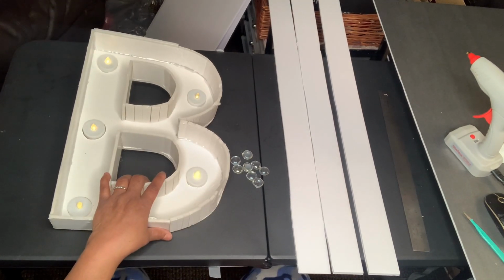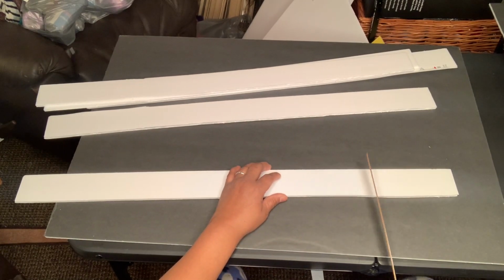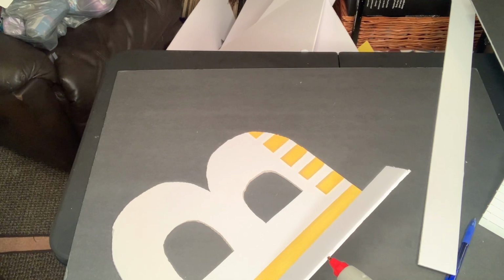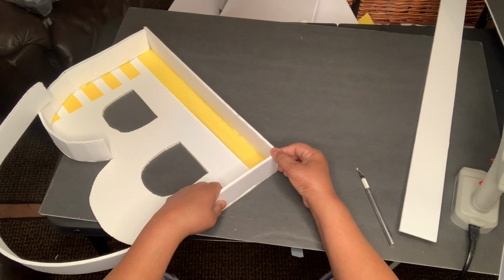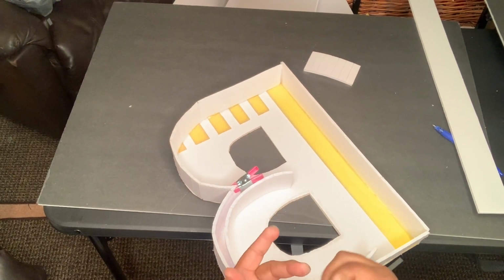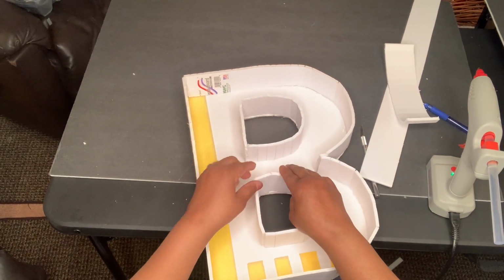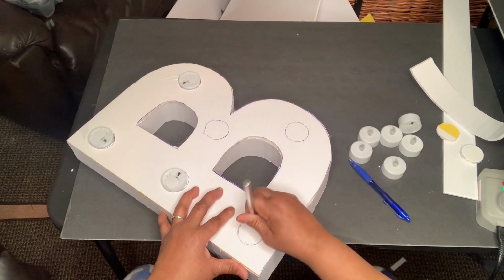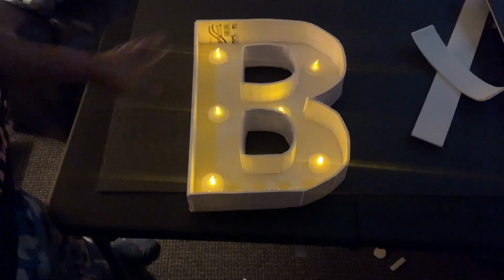Diy dollar tree foam board light up letters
Diy foam board light up letters